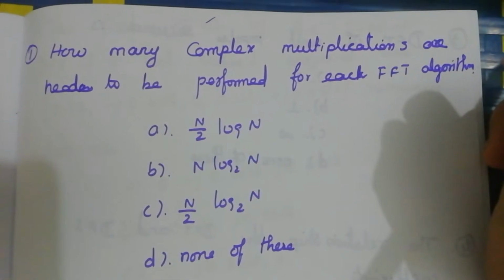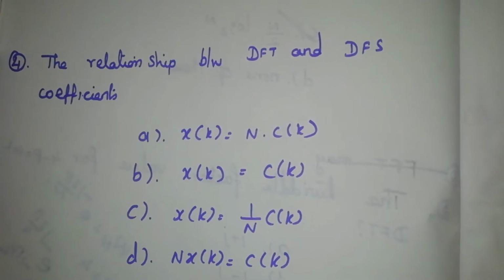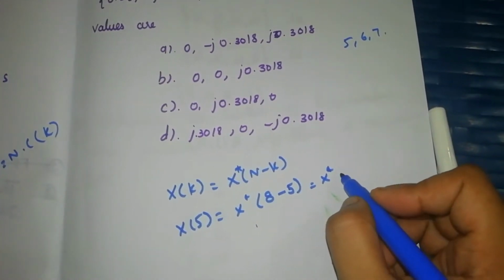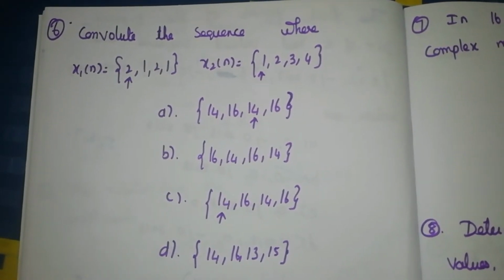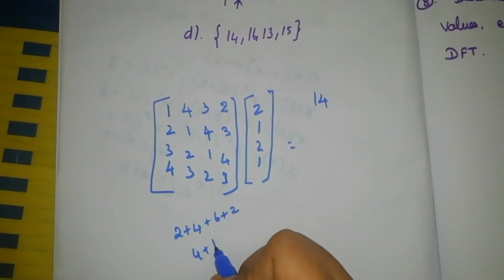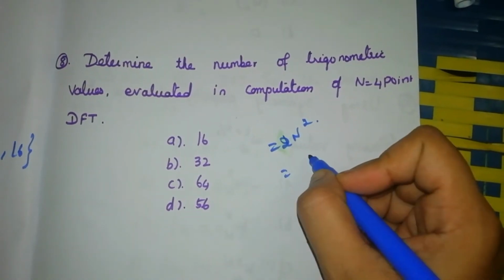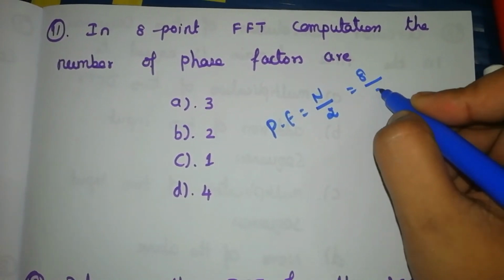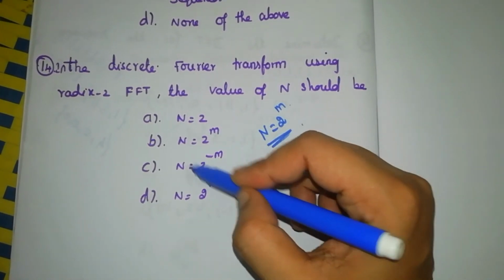TRB TRB/POLYTECHNIC-SIGNAL PROCESSING PART 8